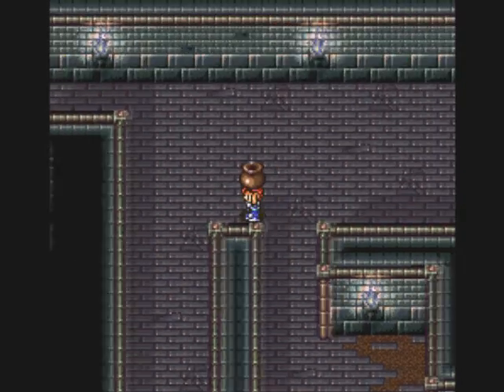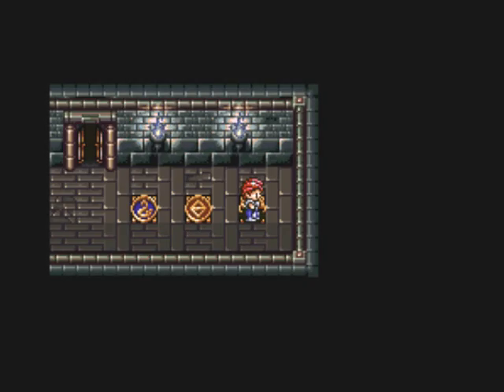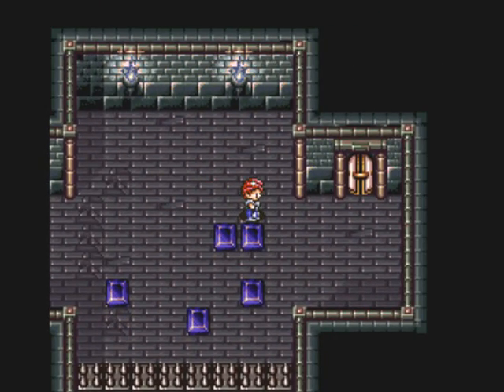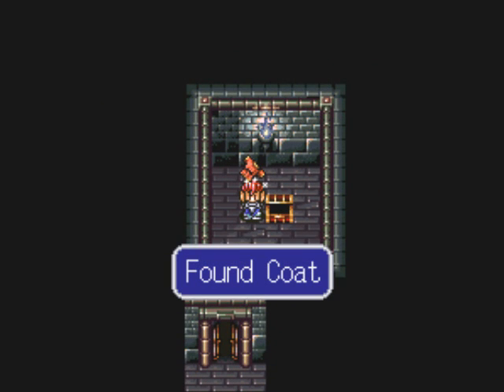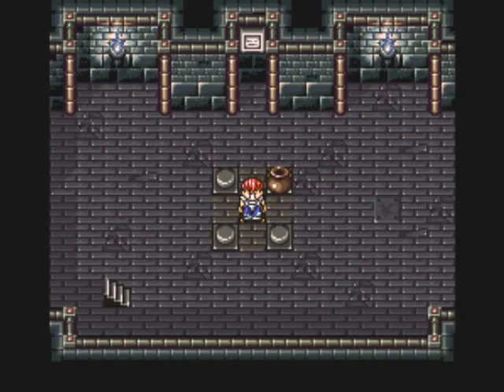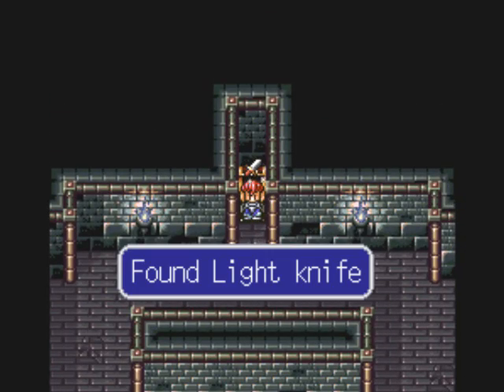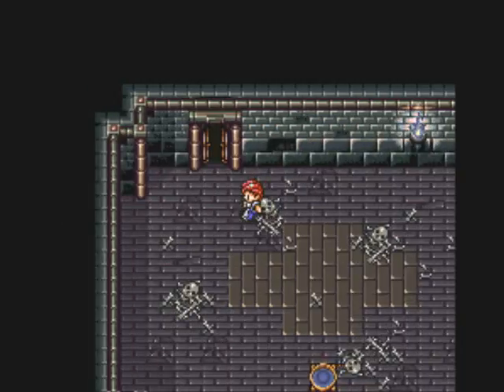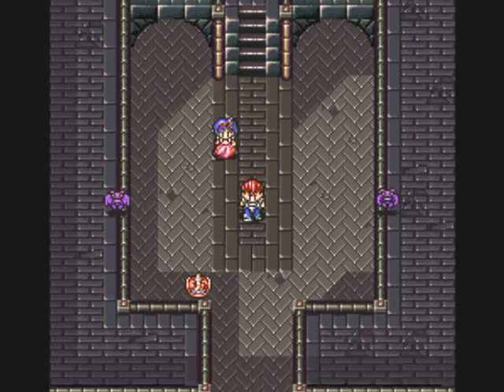Let's Play Lufia II #07 - Klax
In this episode, we pursue the thieves of the Alunze Crown into the basement of the castle.  How they were able to get past all these puzzles without solving them, I do not know.

If you have never played Klax, find it and play it now.  It will take you 30 seconds to figure out how to play it.

Enemies: Baby Frog (Fire), Bat (Fire), Big Bat (Fire), Buffalo, Cobalt, Eagle, Lizard, Mad Horse, Mosquito, Needle Lizard (Fire), Sentopez

Recommended Equipment
Maxim: Short Sword, Hide Armor, Small Shield, Cap, Speedy Ring
Tia: Light Knife, Coat, Mini Shield, Headband
Extra: Insect Crush